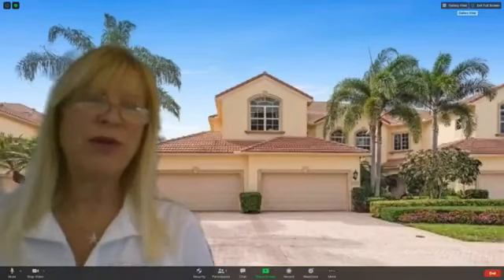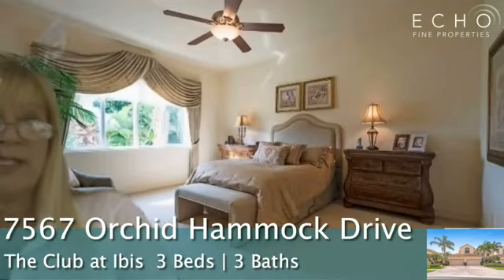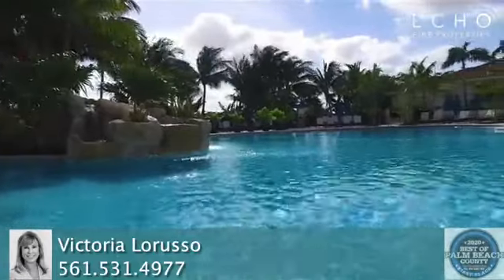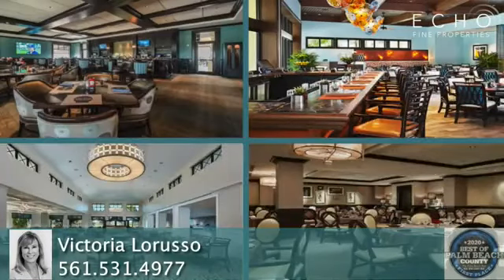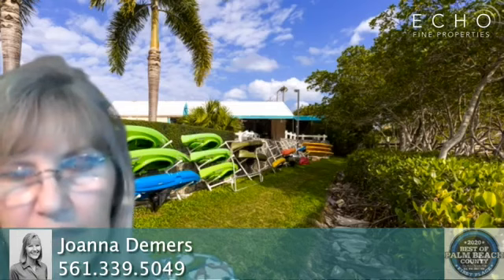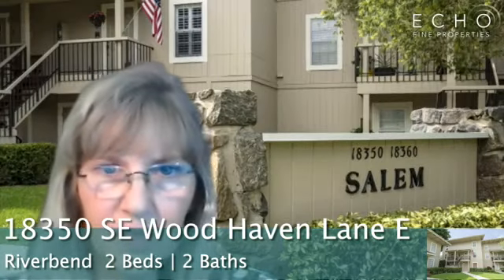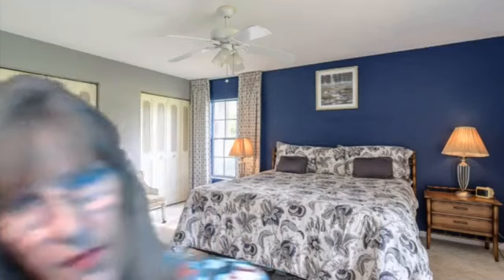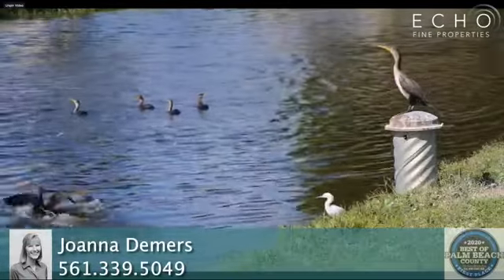South Florida Home Tours: Virtual Open Houses: July 8, 2020 - Echo Fine Properties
ECHO TV presents Virtual Open Houses from 12-1!

Wednesday, 7/8/2020 Schedule

7567 Orchid Hammock Drive, West Palm Beach, FL 33412 – Victoria Lorusso

18350 SE Wood Haven Lane E, Tequesta, FL 33469 – Joanna Demers

Tune into ECHO TV EVERY DAY!